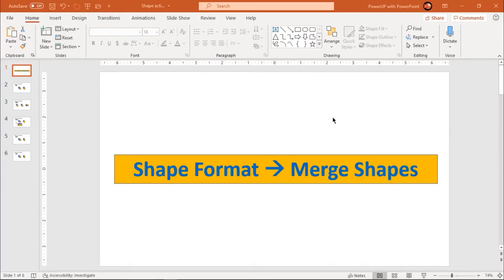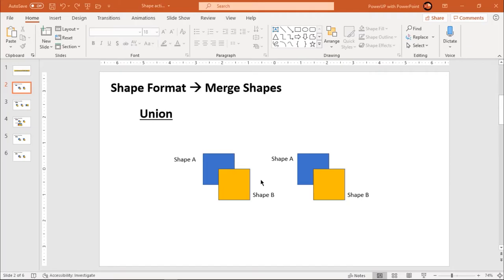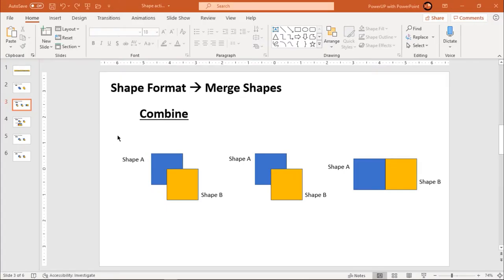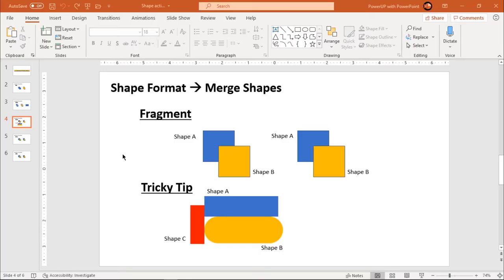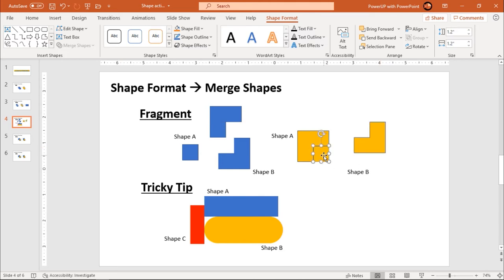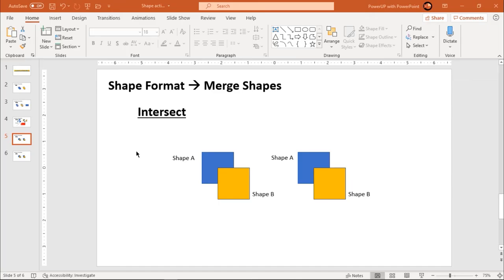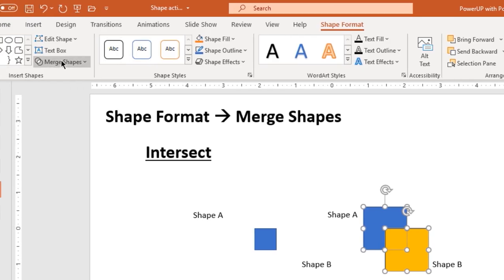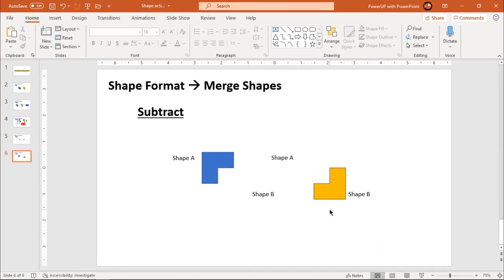1.Microsoft PowerPoint Basics| Beginners Guide to PowerPoint | Merge Shape Options | Combine Shapes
This video will teach how to Merge Shape options like Union, Combine, Fragment, Intersect and Subtract in Microsoft PowerPoint 365.